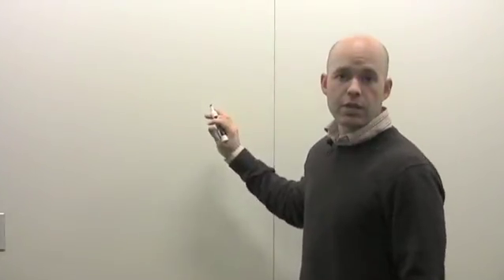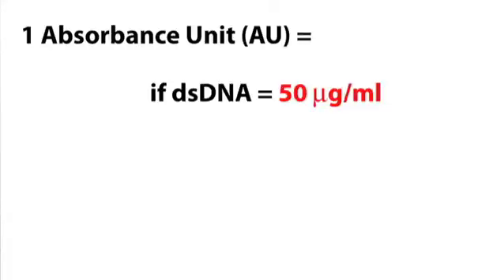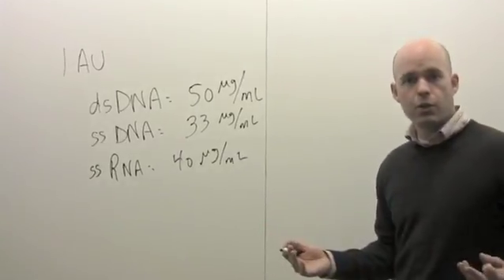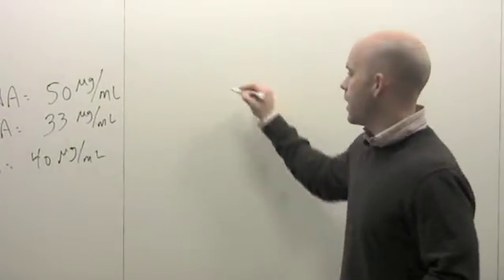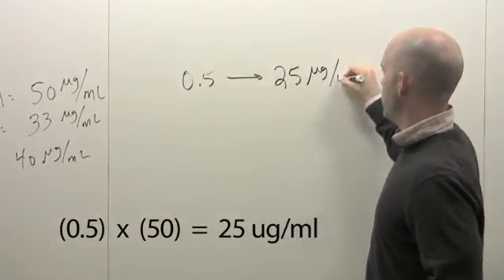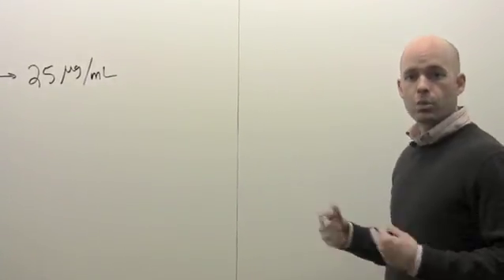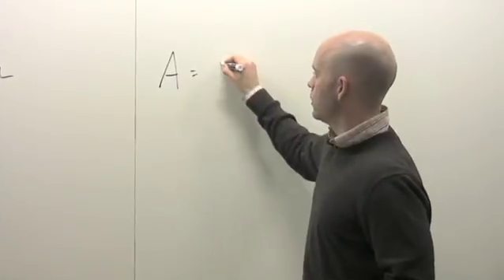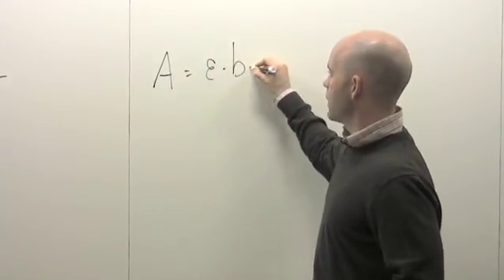Converting nucleic acid absorbance to concentration